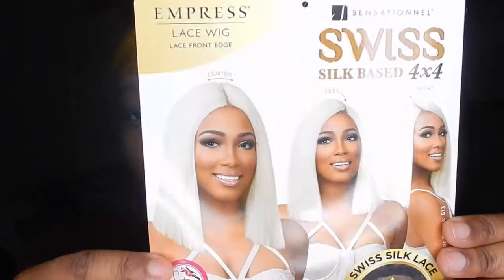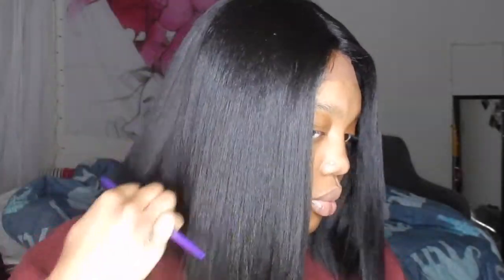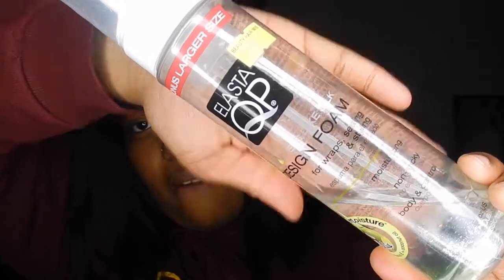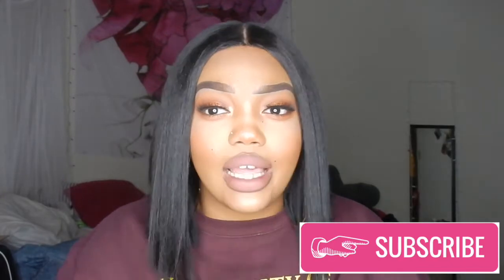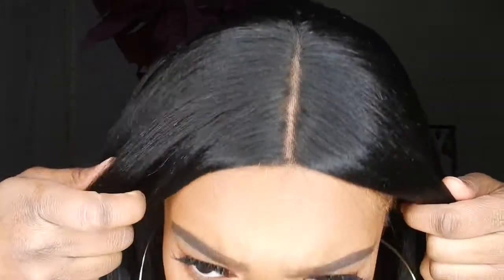Wig Review: $40 Sensationnel IZA | EBONYLINE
hey y'all i hope you enjoyed